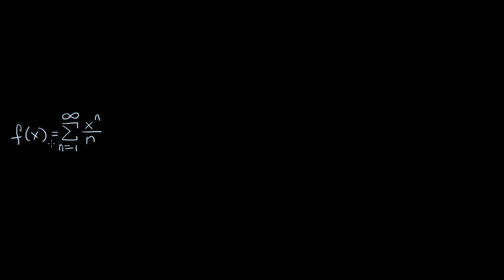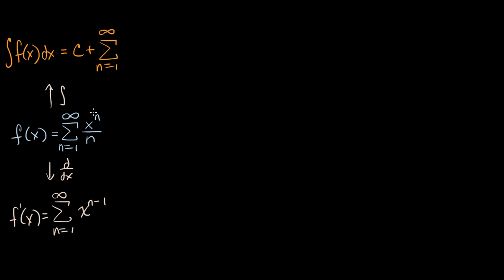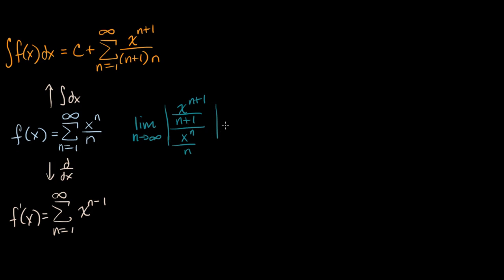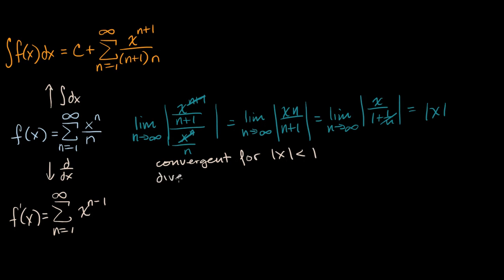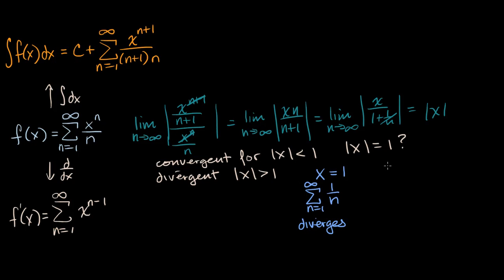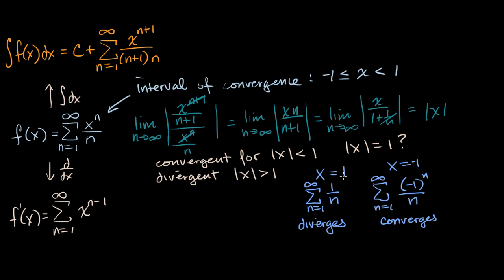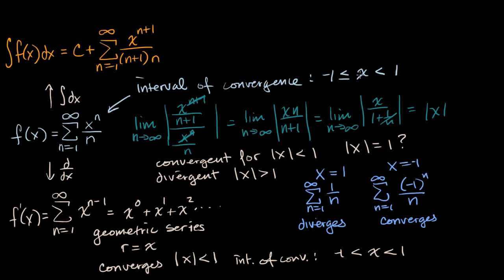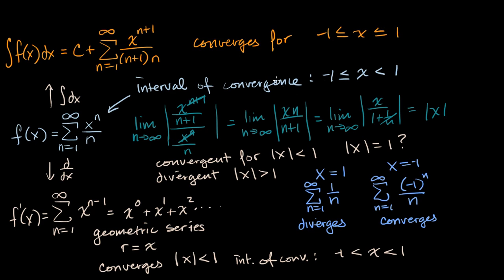Interval of convergence for derivative and integral | Series | AP Calculus BC | Khan Academy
Courses on Khan Academy are always 100% free. Start practicing—and saving your progress—now

Integrating or differentiating a power series term-by-term can only work within the interval of convergence. The interval of convergence of the integral/derivative will be the same, except maybe for the endpoints. See an example here.